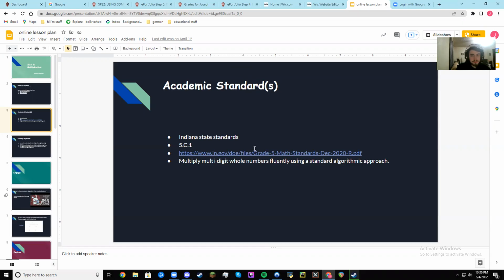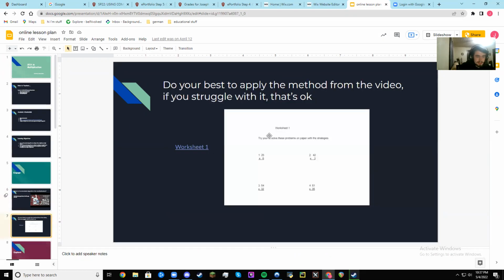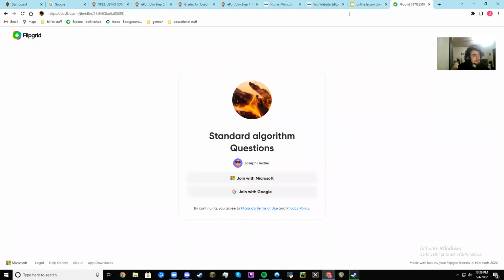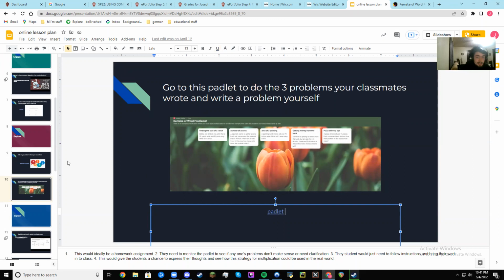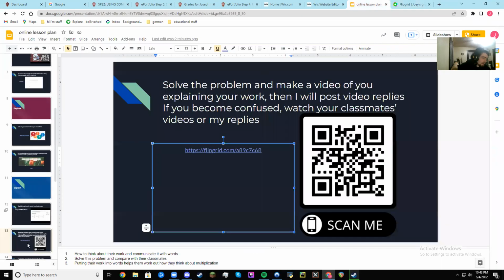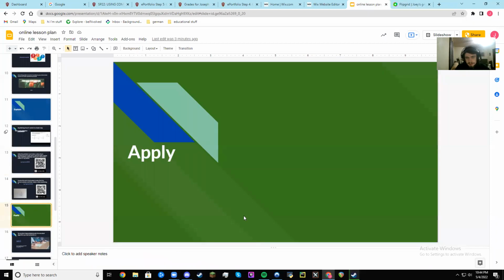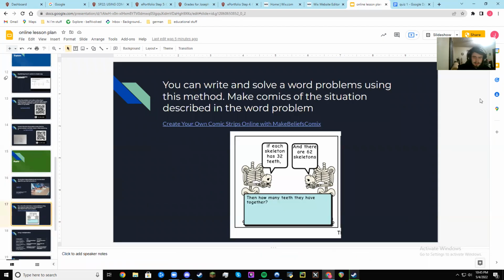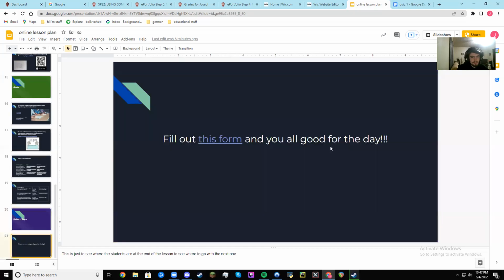Online lesson module review